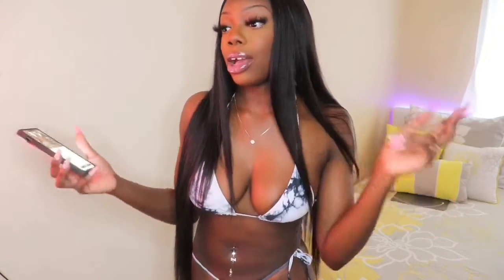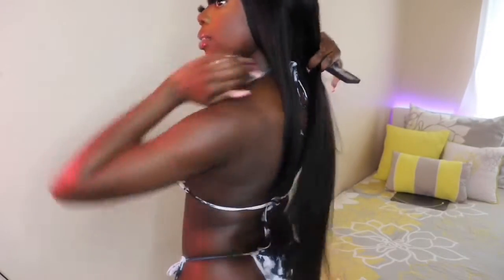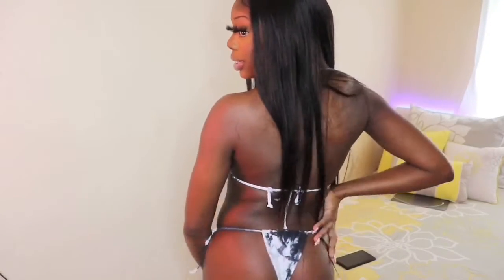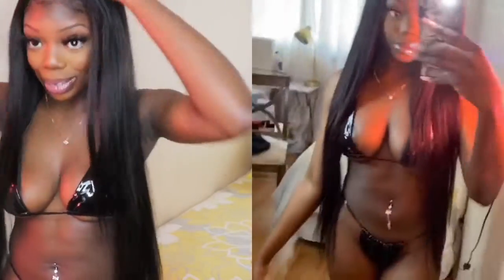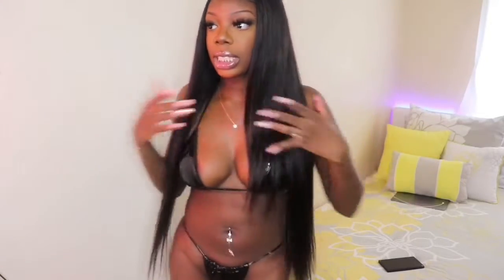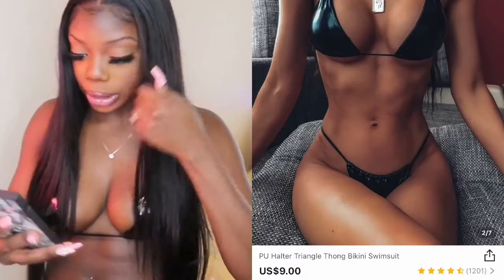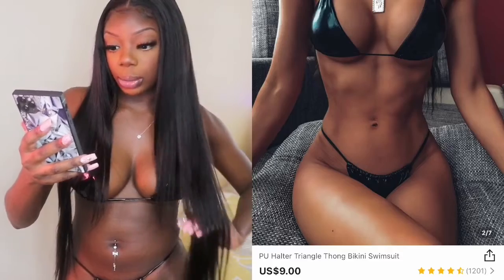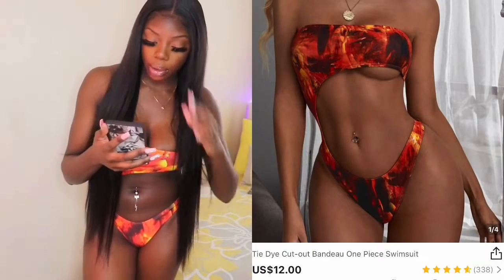SHEIN Sexy Bikini Try On Haul 😍 | Tatiana J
I finally did my first try on haul and of course it’s SHEIN. Very cute items for affordable prices and they literally have everything on their site. I’ll definitely be vacay ready when this pandemic is over 😍

Links to the bikinis in order

Height : 5’6
Weight : 136